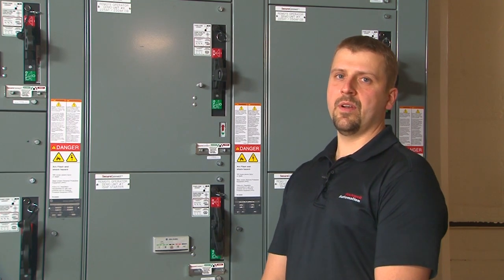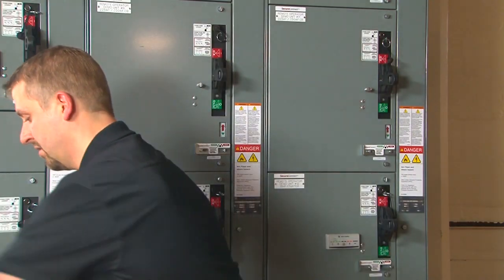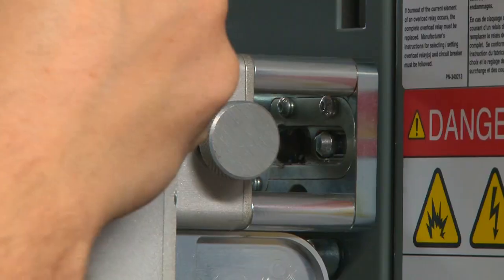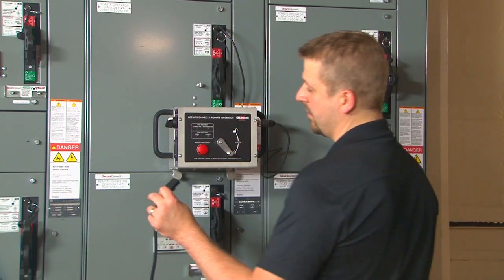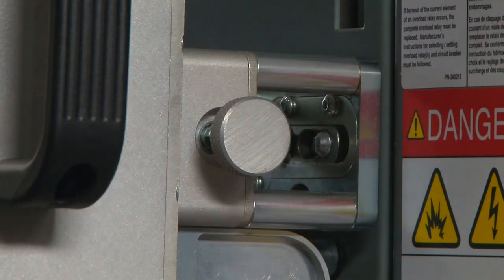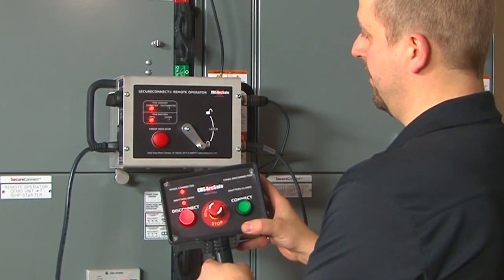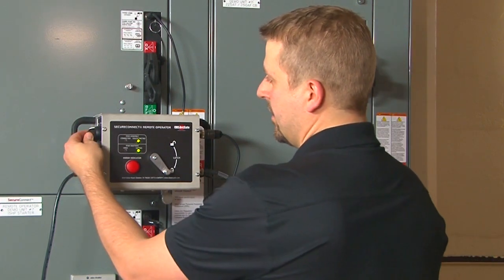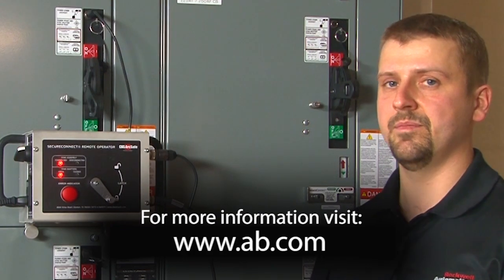CENTERLINE 2100 Low Voltage Motor Control Center Demo: SecureConnect Remote Operator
Learn how to install and use the SecureConnect remote operator on an Allen-Bradley MCC.